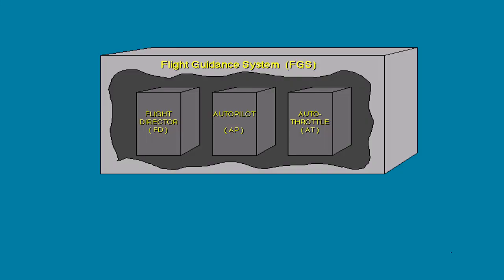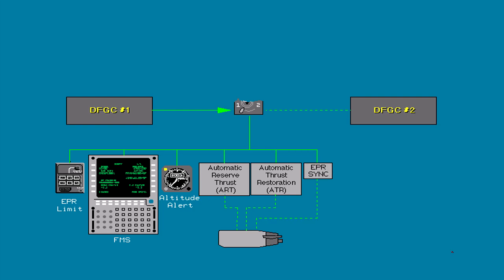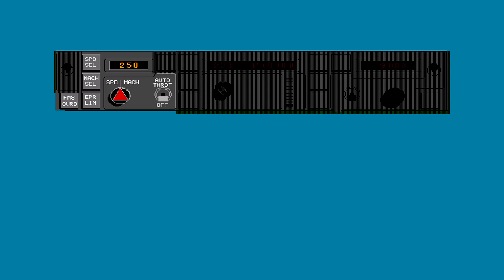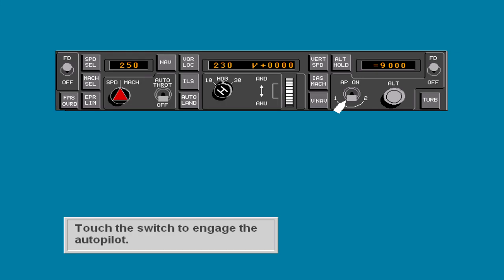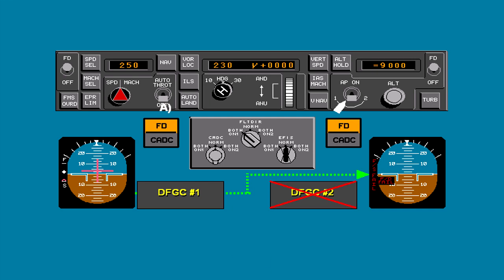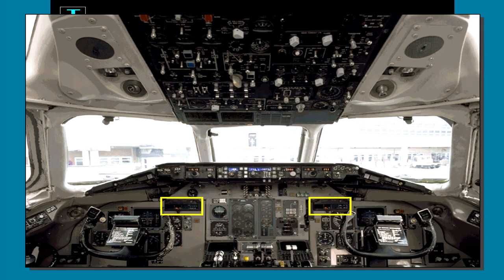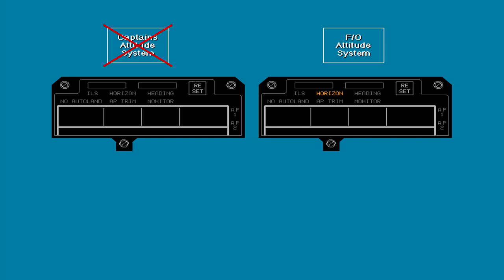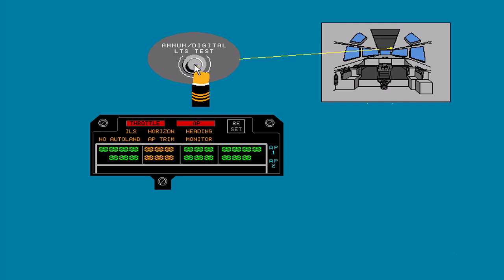McDonnell Douglas MD 80 CBT #58 Flight Guidance Overview